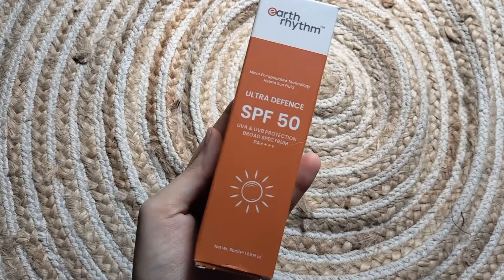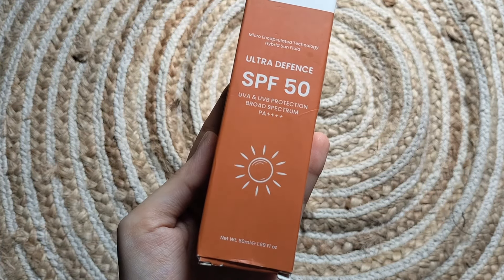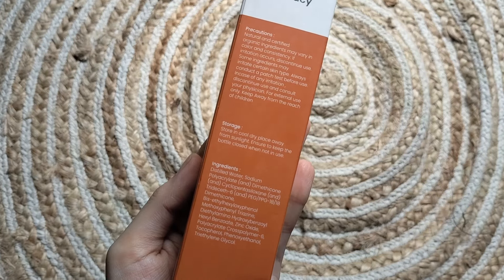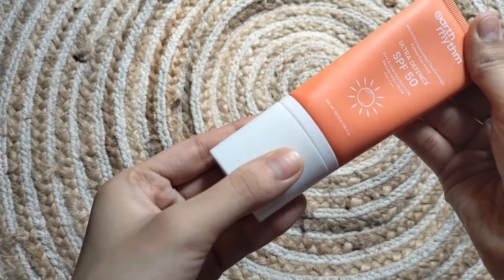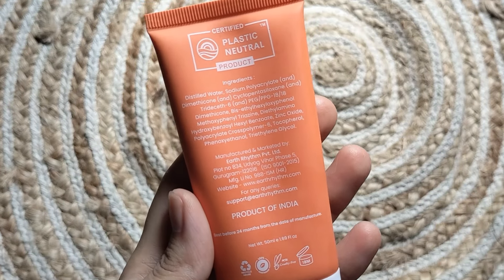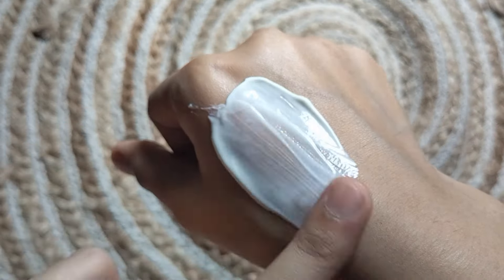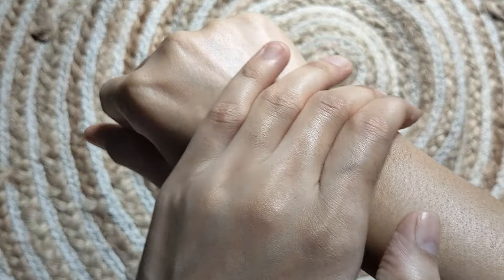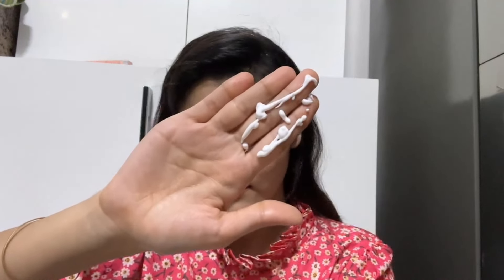Truth Revealed | Earth Rhythm Ultra Defence SPF50 Sunscreen | Tested over 15 days • Honest Review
hello everyone!!
I used earth rhythm ultra defence SPF50+ Sunscreen  for more than 1 month. I am here to share my 15 days experience with you all. I hope you all like this video

Also prior to use do patch test on your skin..
 If any side effect is there own your skin then our channel will not be responsible for any harmful.